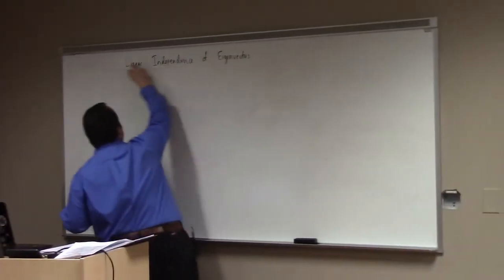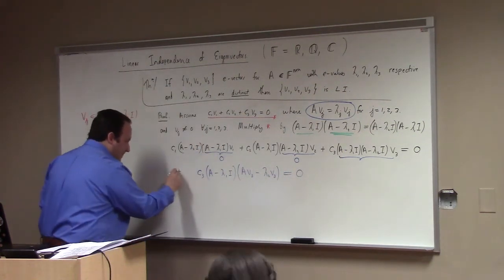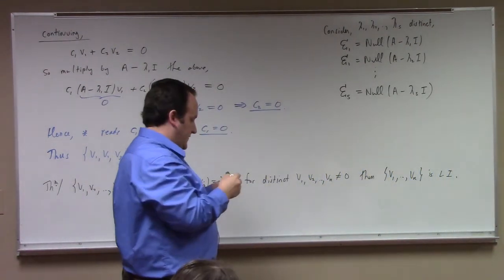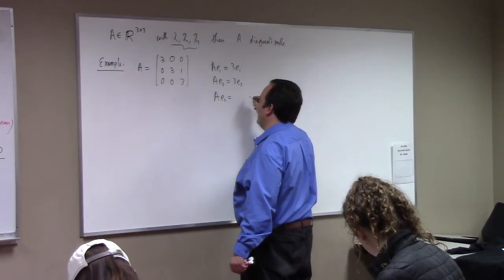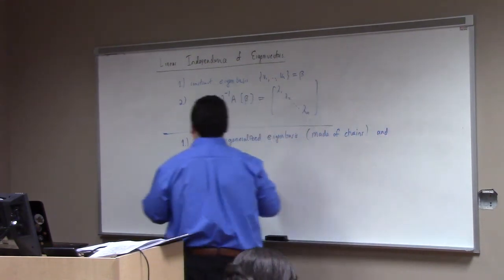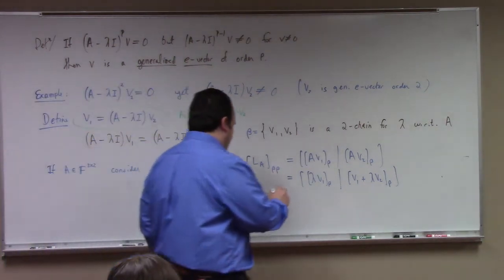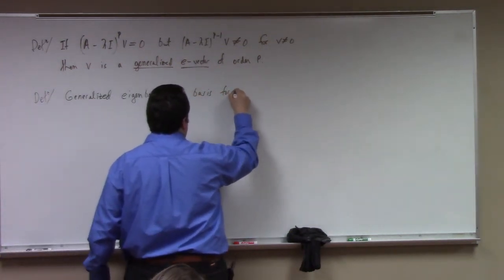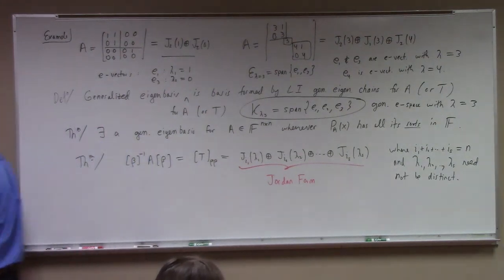Linear Algebra: LI of eigenvectors, Jordan form of matrix, 4-6-18